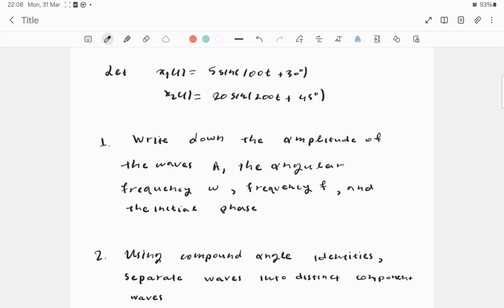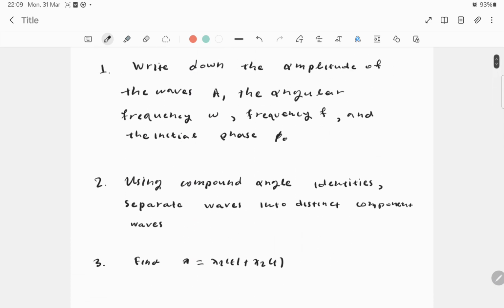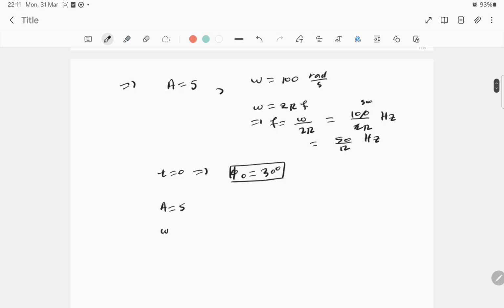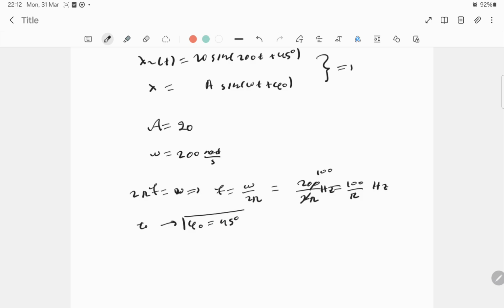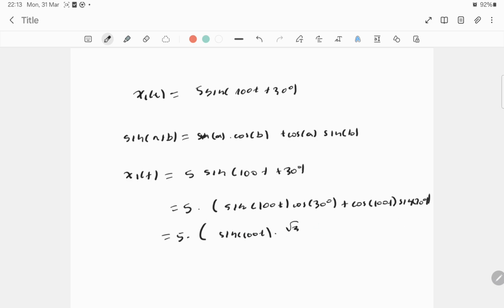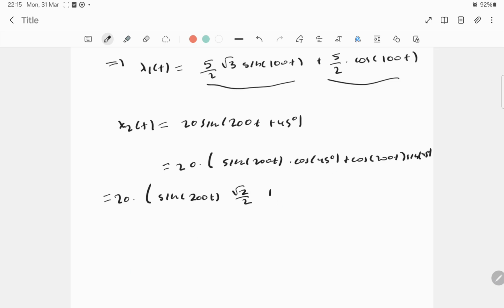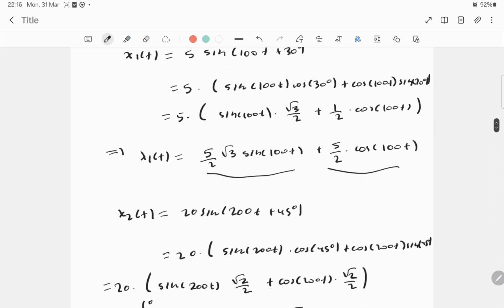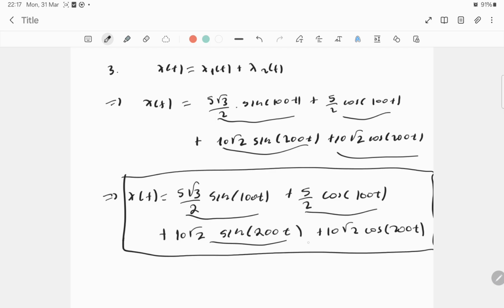T1 LEVEL 4 MATHS